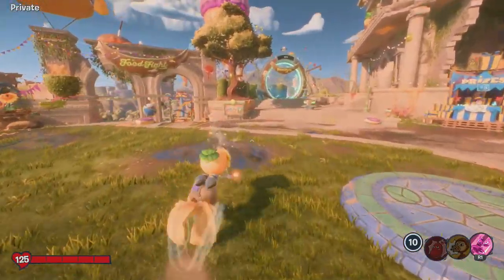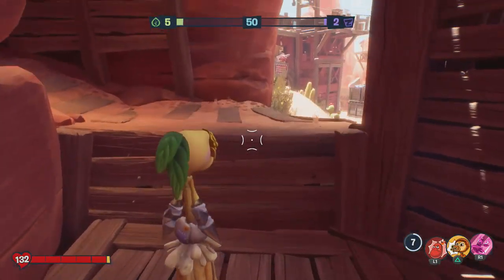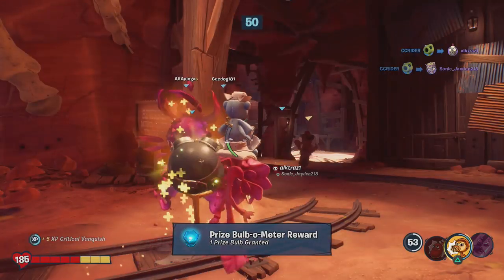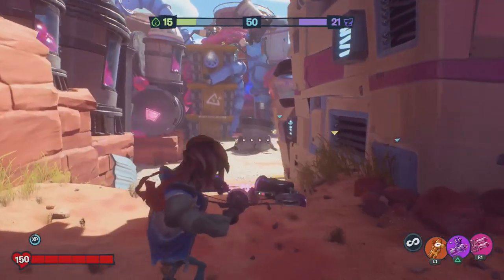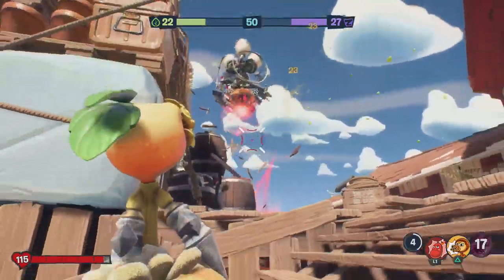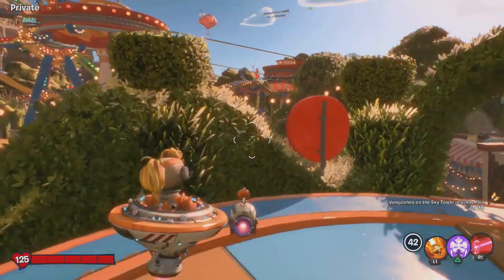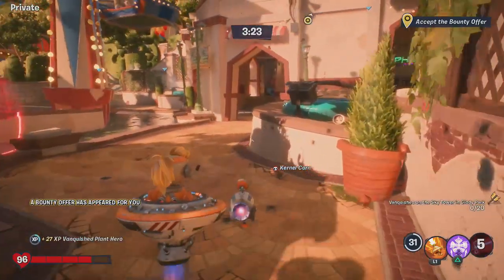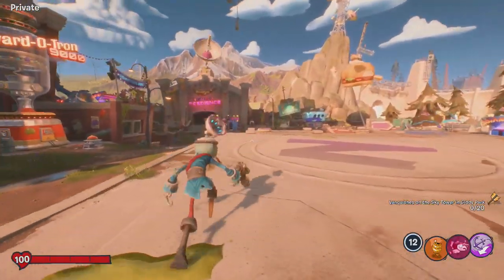The Oozevoir! New Map! - Plants vs. Zombies Battle for Neighborville Part 93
Welcome to Plants vs. Zombies Battle for Neighborville Part 93! We continue our new Plants vs. Zombies adventure checking out the new map Oozevoir!